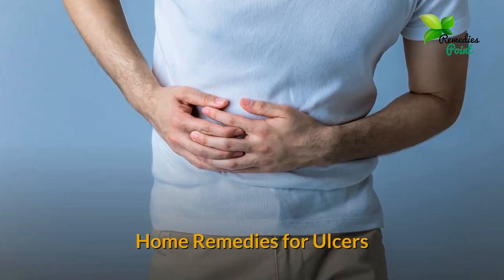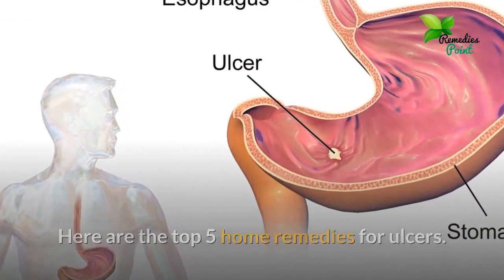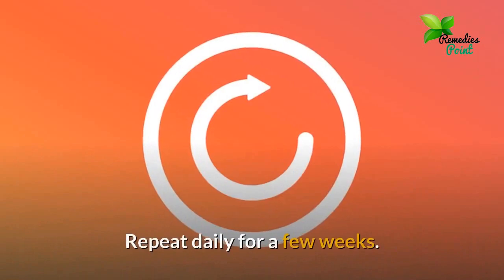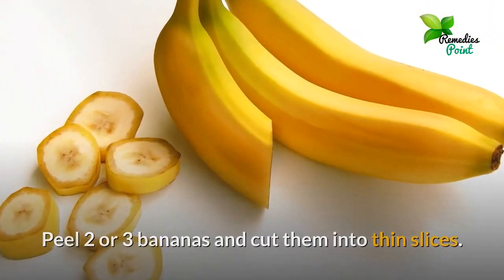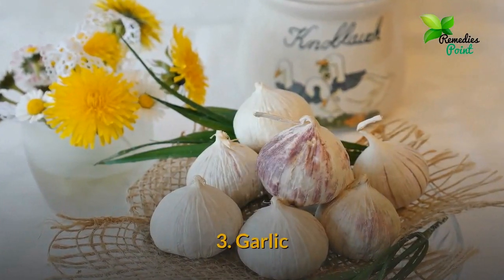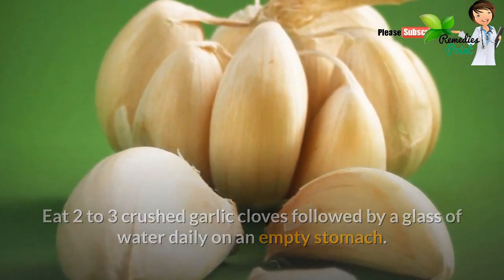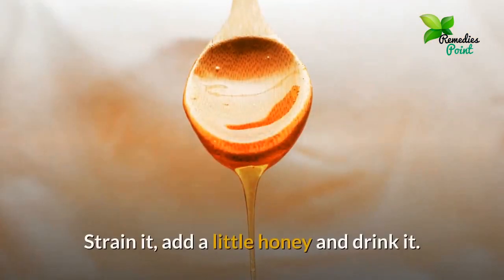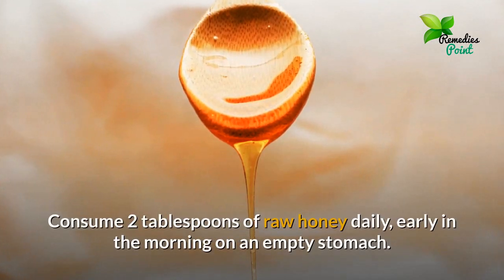How to Cure Stomach Ulcer Permanently | Home Remedies for Ulcers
Home Remedies for Ulcers

An ulcer is a kind of erosion on the surface of an organ or tissue. Ulcers most commonly occur in the esophagus, stomach and duodenum. Such types of ulcers are known as peptic ulcers.

Here are the top 5 home remedies for ulcers.

▶1. Cabbage

Cabbage is a great remedy for ulcers in the stomach.
Cut half of a head of cabbage into chunks and throw it into a blender with a bit of water.
Blend until it makes a sort of juice.
Drink the fresh juice before each meal.
Repeat daily for a few weeks.

▶2. Bananas

Bananas can help heal a stomach ulcer by promoting cellular proliferation in the stomach.
Peel 2 or 3 bananas and cut them into thin slices. Put the slices in the sun until they become dry. Grind the dried banana pieces into a fine powder. Mix together 2 tablespoons of this powder and 1 tablespoon of honey. Take this mixture 3 times a day for 1 week.

▶3. Garlic

Another good remedy for ulcers is garlic.
Garlic is rich in sulfur compounds that are responsible for its antioxidant, anti-inflammatory and antibacterial effects.
Eat 2 to 3 crushed garlic cloves followed by a glass of water daily on an empty stomach.

▶4. Fenugreek

Fenugreek is another good remedy that you must definitely try if you’re suffering from an ulcer.
Boil 1 teaspoon of fenugreek seeds in 2 cups of water. Strain it, add a little honey and drink it. Do it twice daily.

▶5. Honey

Raw honey has potent healing properties that help a lot in the treatment of stomach ulcers.
Consume 2 tablespoons of raw honey daily, early in the morning on an empty stomach.